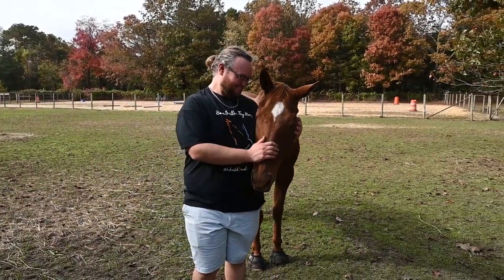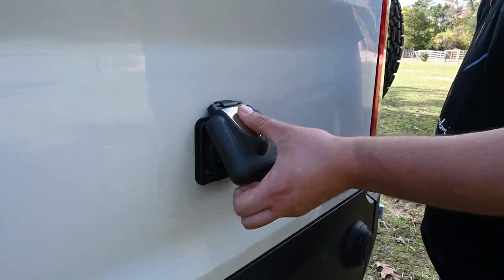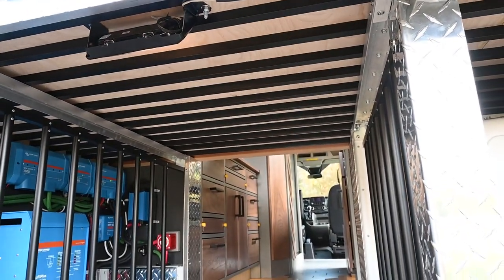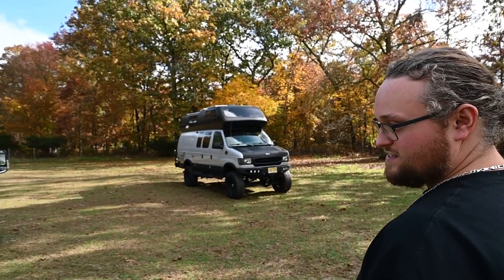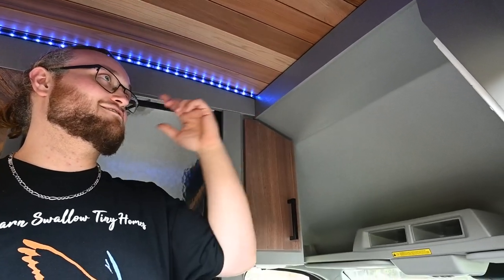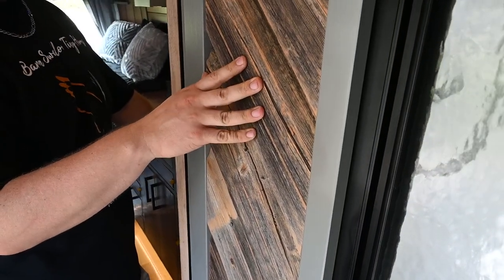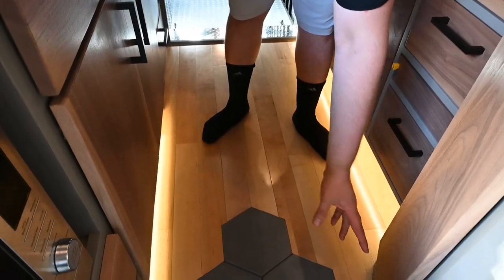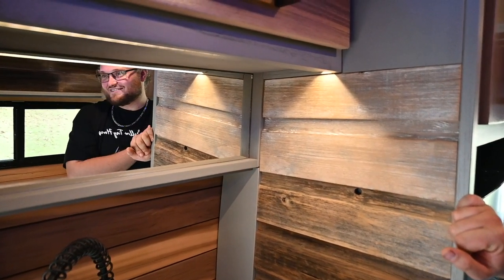STUNNING Van Conversion is Nicer than Most Apartments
Cody from Barn Swallow Tiny Homes has really done his homework on this one with many one of a kind unique features and styling that is timeless.

 2020 AWD Ford Transit conversion is finally here and its currently FOR SALE $155,000.00! (As of 12/03/2022)

 This one of a kind 2020 Ford Transit AWD van is outfitted with a professional Barn Swallow Tiny Homes LLC 2022 conversion that is as stunning as it is functional. Whether you decide to live out of this van or use it for your overland excursions, we know that you will appreciate the craftsmanship, function, and beauty of this rig.

Interior design features include a mix of nautical, modern industrial, and even some rustic elements that leave anyone standing inside of it feeling right at home. We believe that we struck a wonderful balance between warm wood tones and subtle cool tones. We love to involve elements of contrast in our designs. Notice how well the sugar maple and gray hexagon tile flooring complement each other? Or how well the black walnut cabinet faces and counters show off their unique grain on the backdrop of painted gray cabinets? Oh, and then there’s the western red cedar ceiling and all of their variation defined by crisp black lines in between. The black handles, hardware and trim really help make things sleek, but the bright white lights and switch panels keep the van feeling open and spacious.

The van also has 40 gallons of clean water capacity underneath and has adhesive tank heaters that are internally thermostat controlled to help combat freezing temperatures. Gray water capacity is 20 gallons but is not heated. We suggest adding a small amount of RV antifreeze for freezing conditions. Both fresh and gray water tanks have their own drain valves should you need to drain the tanks for any reason. The freshwater port is located on the driver side and is protected by a key to deter tampering. The freshwater system has a 12v pump and accumulator tank. There are exterior hot and cold-water spigots. The van is equipped with a 7-gallon Bosch mini tank water heater.

 The shower is fitted with a sauna shower grate made of Spanish cedar and a custom matching soap shelf. This is a wet bath and so it features a brand-new Air Head composting toilet and ducted exhaust. The shower fixture has a conventional diverter and a shower head with handheld wand.

Features a whopping 840 watts of solar mounted on a custom aluminum roof rack. It also features 200 ah lithium iron phosphate batteries wired in series to make a 24v bank at 200 ah (same power as 400ah at 12v), and all high quality Victron Energy equipment! Of the Victron energy components, we have a Victron Multiplus 3000 watt / 24vDC / 120vAC inverter, charger, and 70-amp shore power transfer switch is central to this system (50-amp Furrion shore power inlet). It is complimented by a Victron 100/50 charge controller, Victron 100-amp DC/DC alternator charger, Victron Lynx distribution system with smart shunt, a Cerbo GX module with touchscreen, and an Orion 70-amp 24v to 12v step down transformer. The Cerbo GX system enables remote and bluetooth monitoring of your off-grid energy system!

The chassis, it is a single rear wheel, all-wheel drive Ford Transit 350 (GVWR 9500lbs) with a Ford Ecoboost V6 engine with less than 900 miles on it and an automatic transmission. It is the largest van that Ford offered in 2020 with an extended length 148” wheelbase and a high roof ceiling.

The suspension has been beefed up thanks to a VanCompass two-inch suspension lift all around and a rear aftermarket Air Lift Load Lifter 5000 Ultimate air bag suspension. This suspension is far from stock! The rims are Hunter Van Dually black aftermarket rims. The tires have been upgraded to Toyo Open Country A/T LT245/75R16 load range E tires and a full-size spare mounted to the back door thanks to a quality Aluminess spare tire rack.